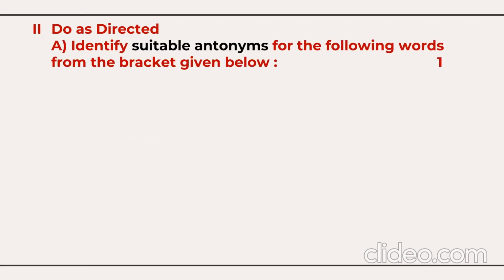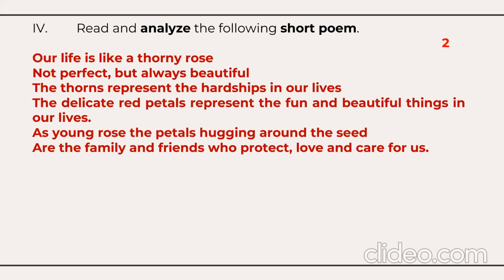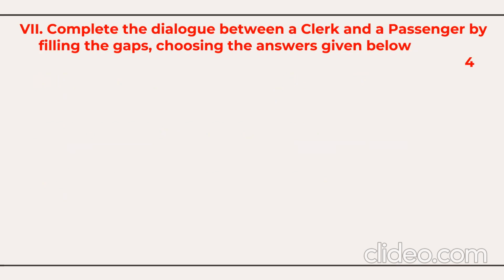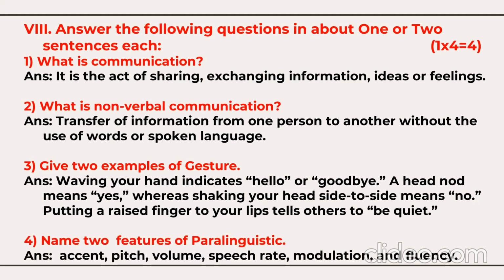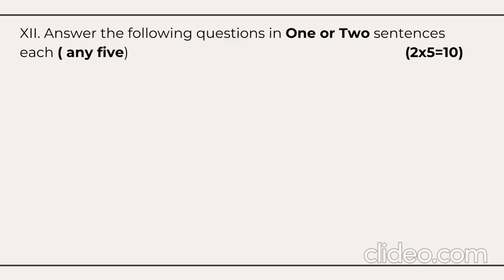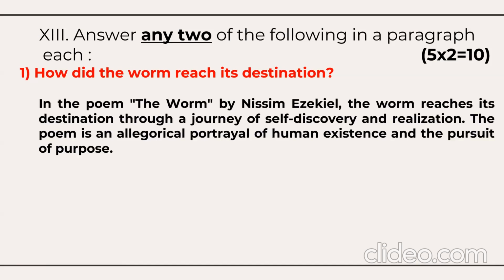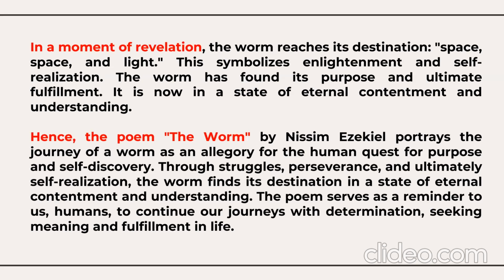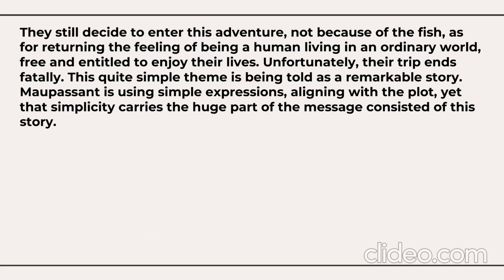BU-2nd Sem. B.A.Generic English-2023 Solved QP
2023 Solved QP:BU-2nd Sem. B.A.Generic English
BU/BNU- 2nd Sem. B.A. – Generic English